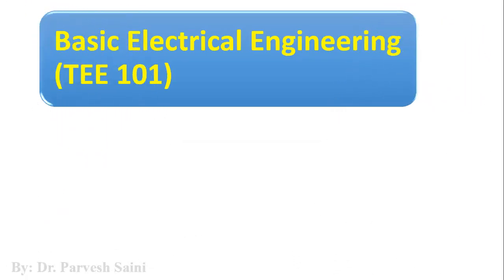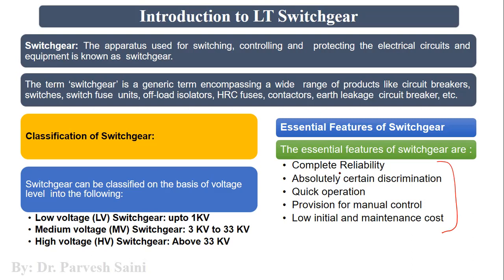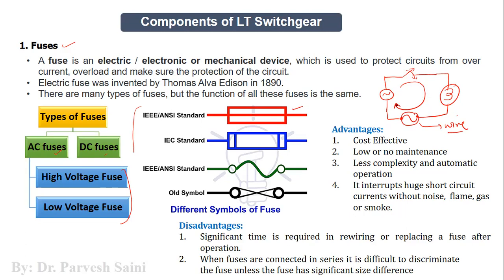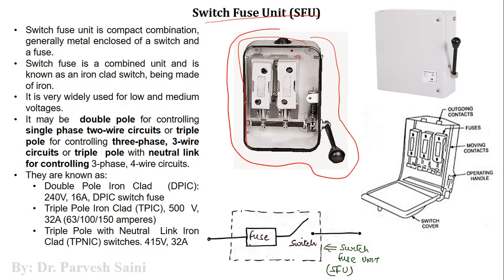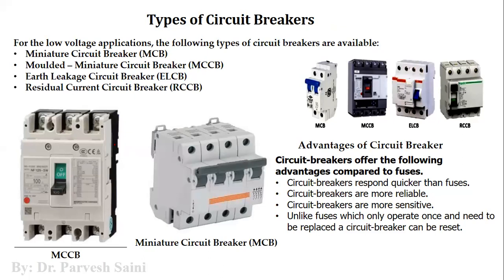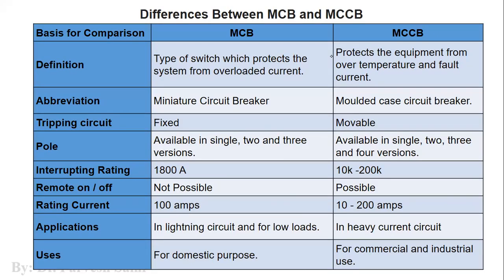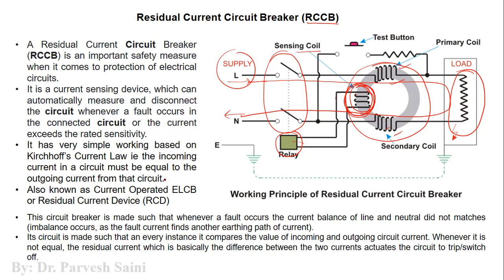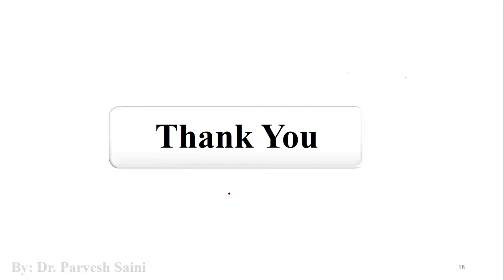TEE 101 || Lecture 56 || Components of LT Switchgear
This lecture covers the concept of switchgear. especially the low voltage switchgear devices such as SFU, MCB, MCCB, RCCB, ELCB